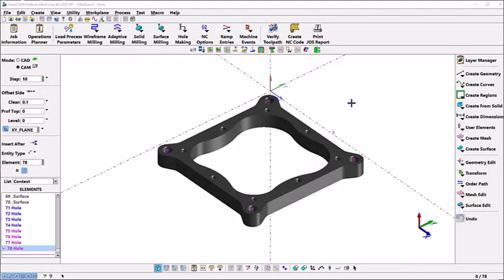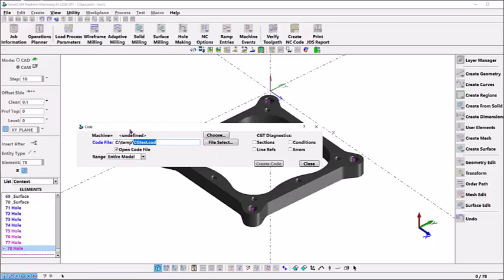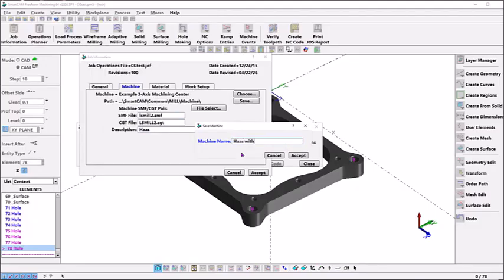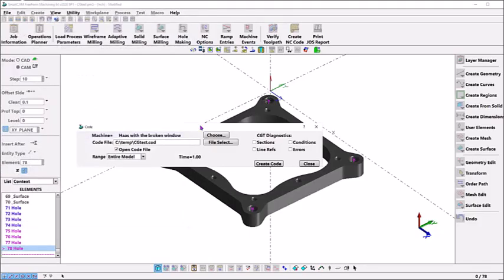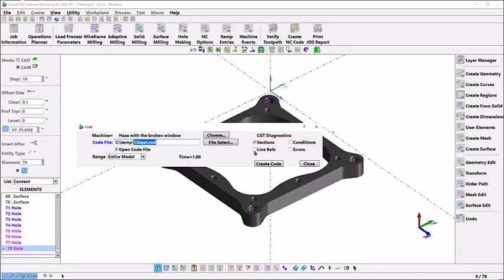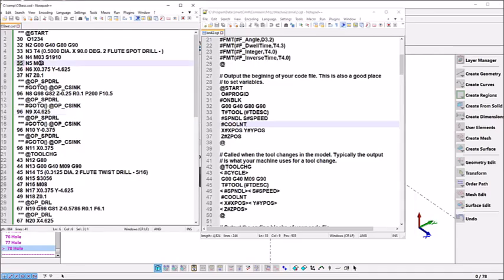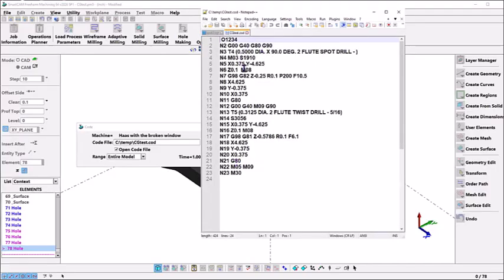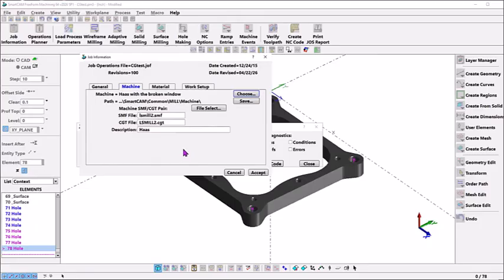Quick Tip: Code Gen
This short video covers adding a machine and manually editing code.

Chapters:
00:06 Intro
0:41 Create code
02:06 Create new machine
03:26 Edit code